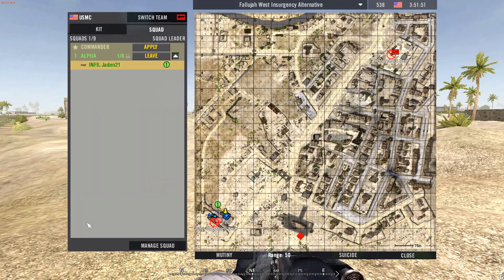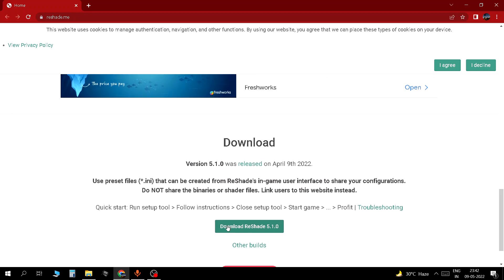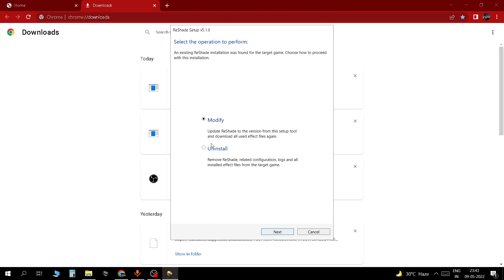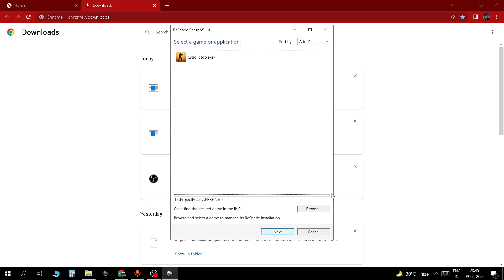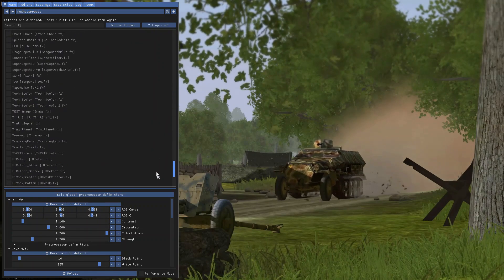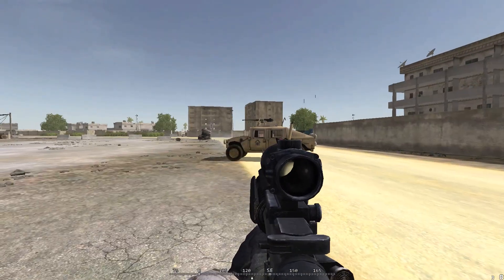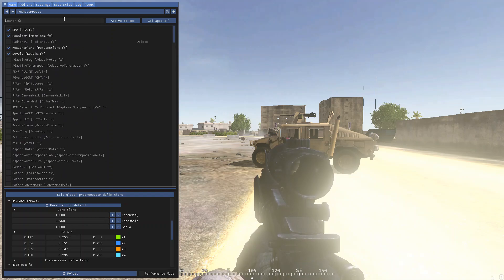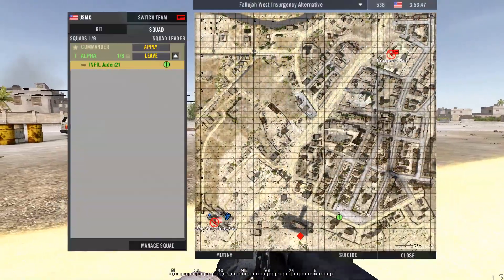Project Reality Reshade Tutorial Installation and Preset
Read the top comment ( important )